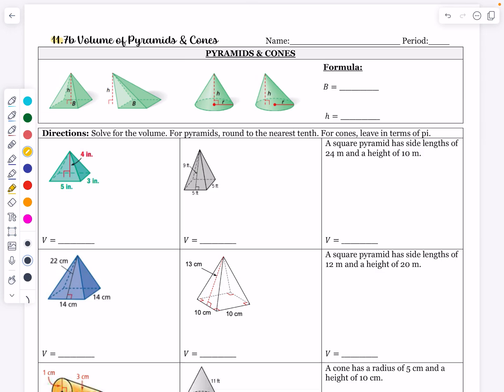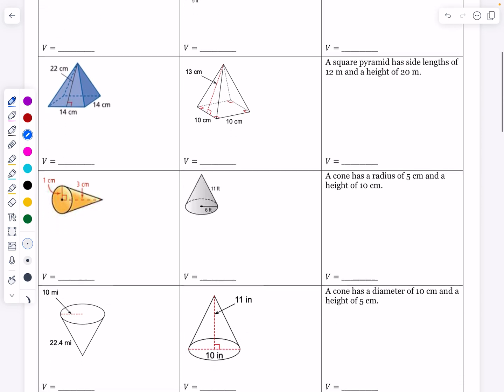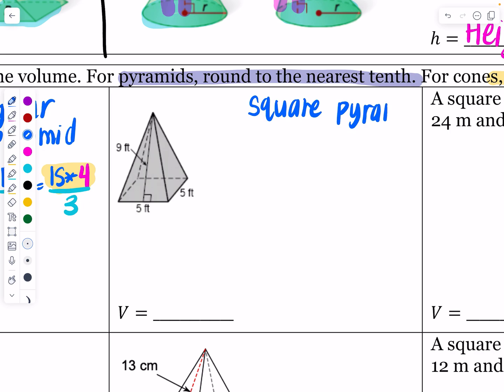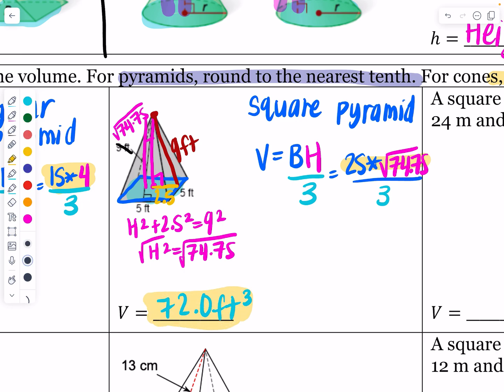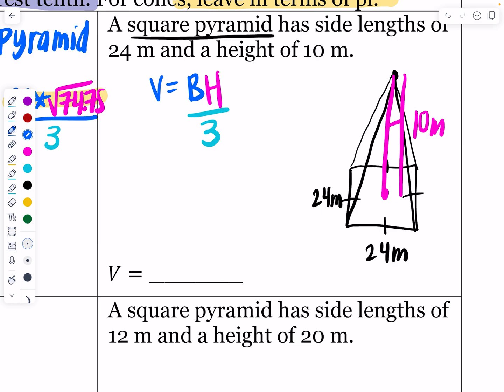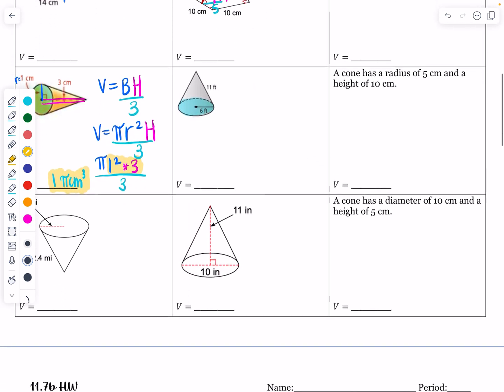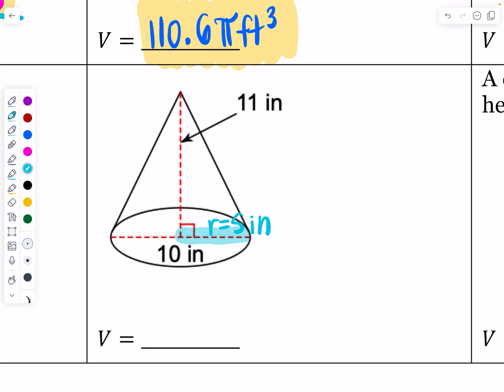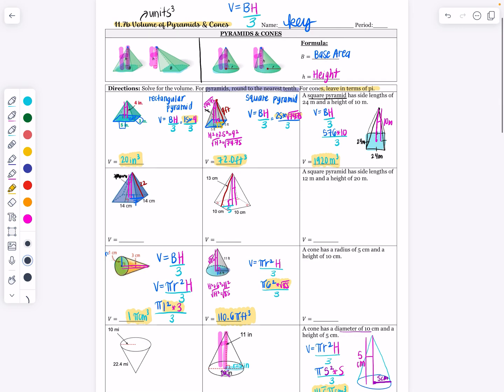11.7 Volume of Pyramids and Cones